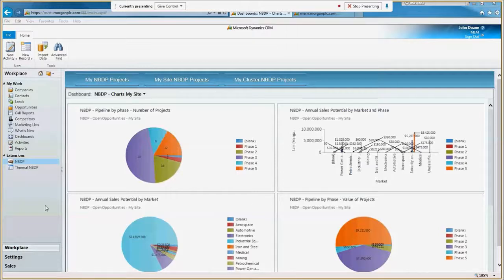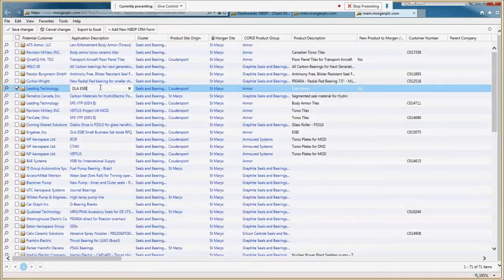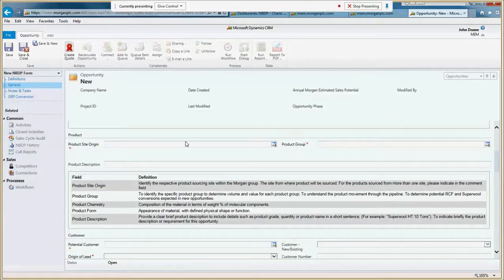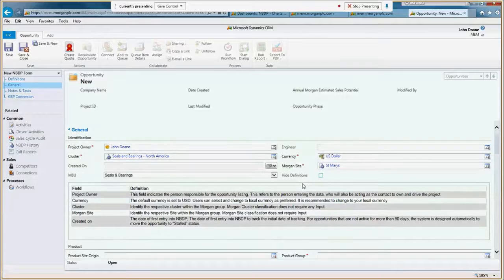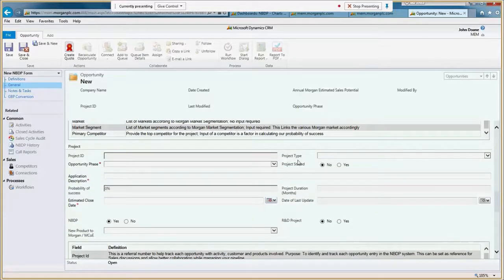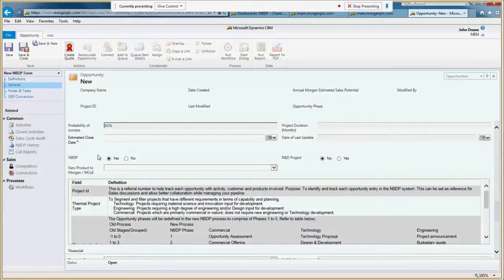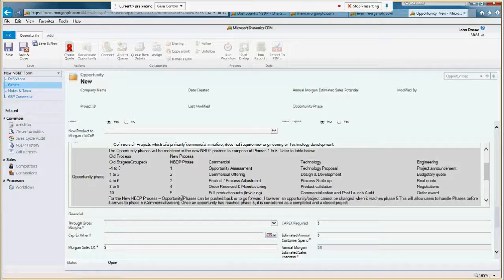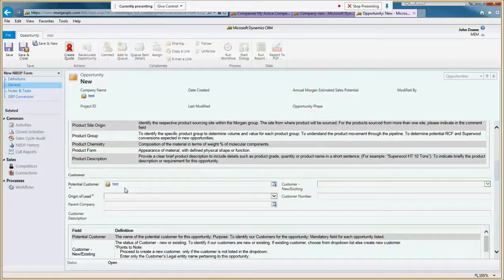New NBDP Format Review